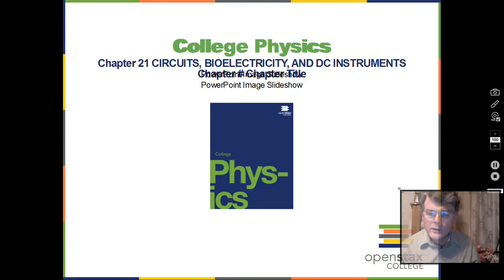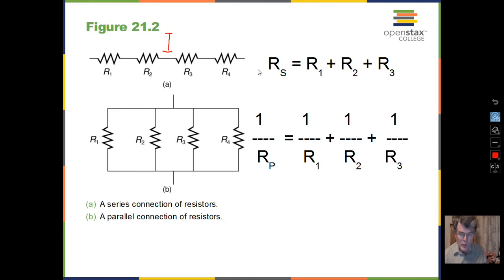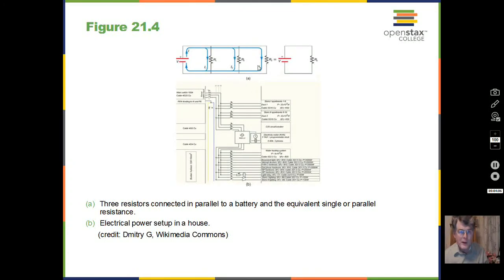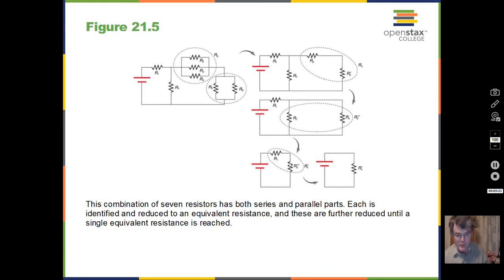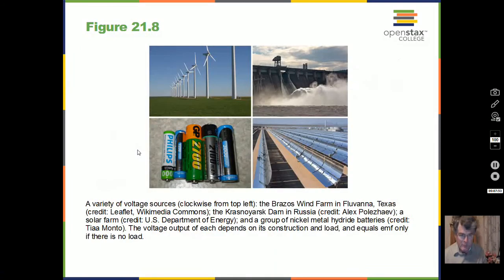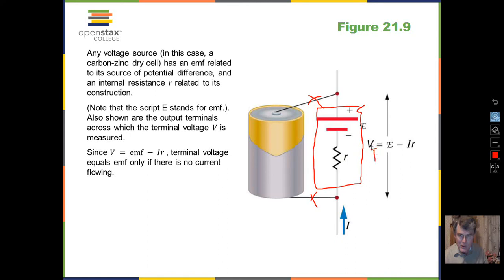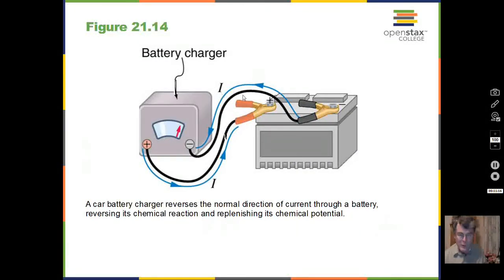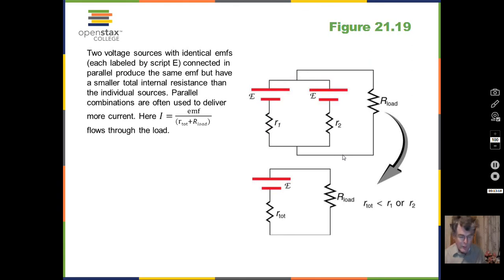Resistors in Series and Parallel, Batteries Internal Resistance, Series Parallel Chapter 21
This video describes how to simplify circuits that contain series and parallel combinations of resistors.  The video also describes batteries and how they function when connected in series or in parallel.